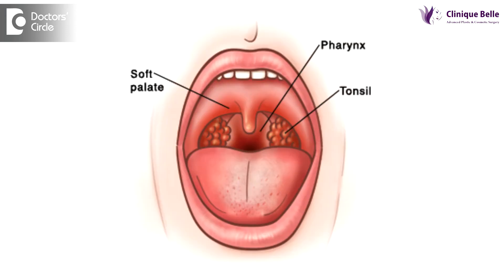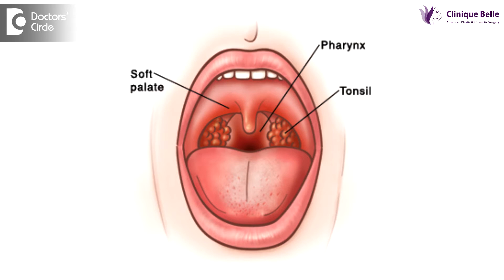Why are the glands in my daughter's throat so swollen? - Dr. Honey Ashok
In the throat we have glands which are known as tonsils and these are located on either sides on the back side of the tongue and are related  to the tongue and soft palate. So these tonsils act as entries or securities who is standing there to pick up the infection. Children usually can pick up things, or they won’t wash their hands properly o they put something in their mouth. These sentries or tonsils clear the infection which goes in to the mouth and also children can get affected with upper respiratory infection more commonly. So sentries start swelling up and they clear all the infections which is going into the body and acts as a security guard. So children can have swollen glands in the throat but unless it is badly infected or it causes pain or fever we need not worry about it. They are protective organ which helps in clearing off the infection and also building up immunity.